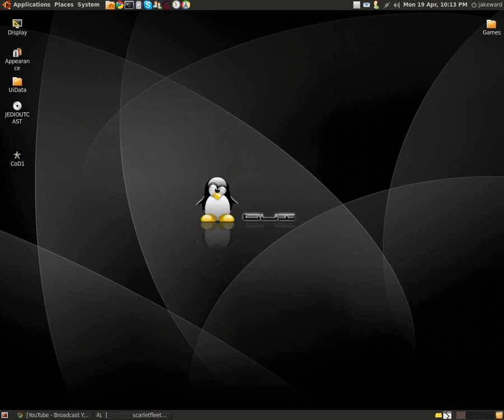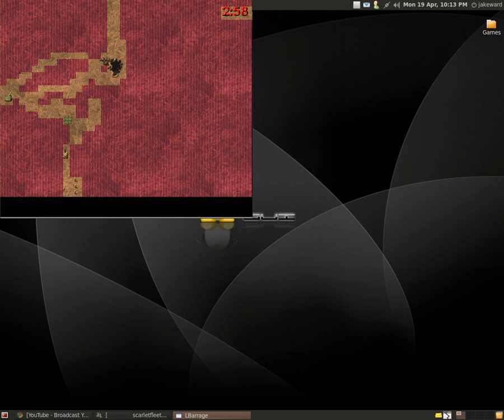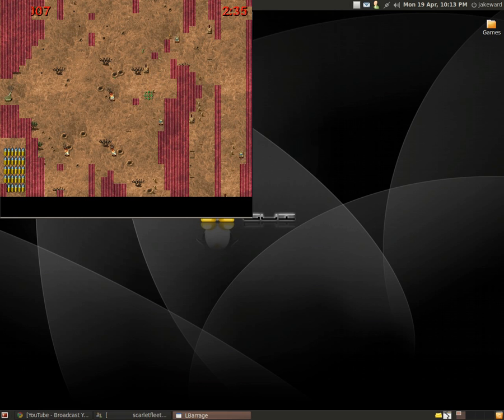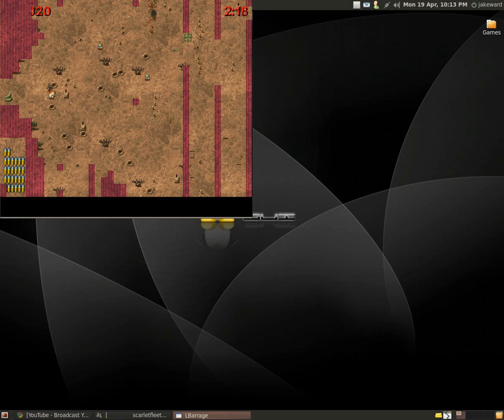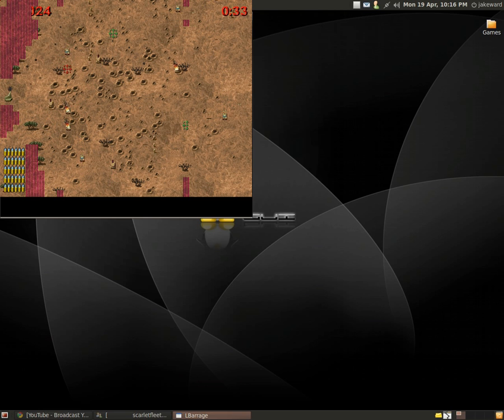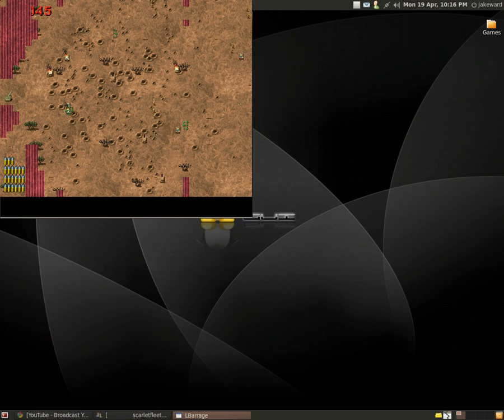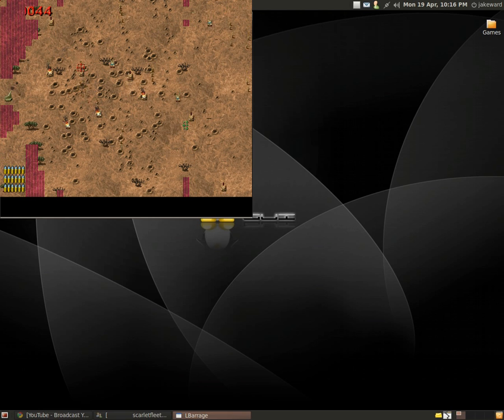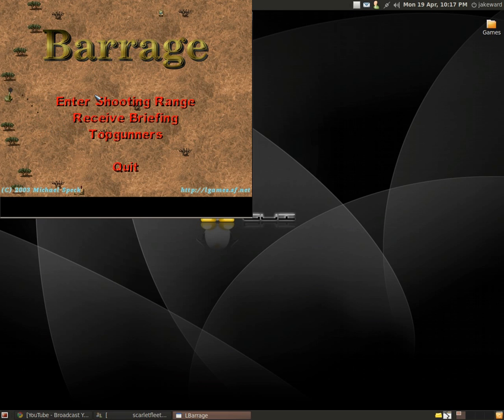Gaming In Linux : Barrage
Barrage running in Ubuntu Linux natively, Sorry about the graphical glitches, they are never there and I couldn't get the display thing up..